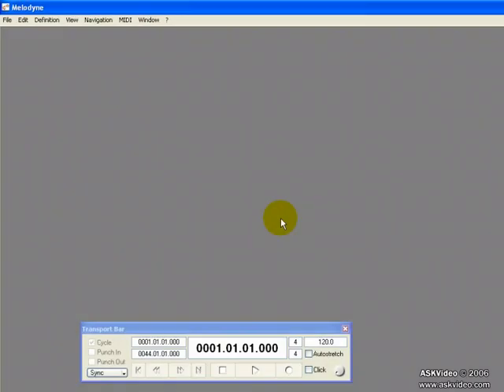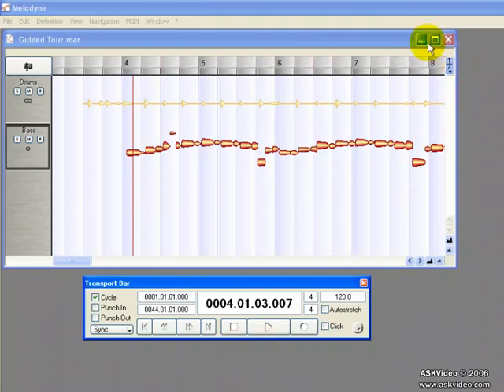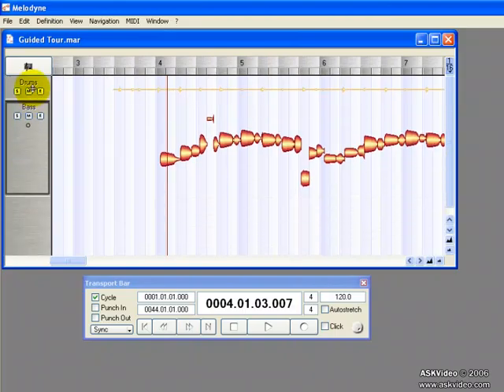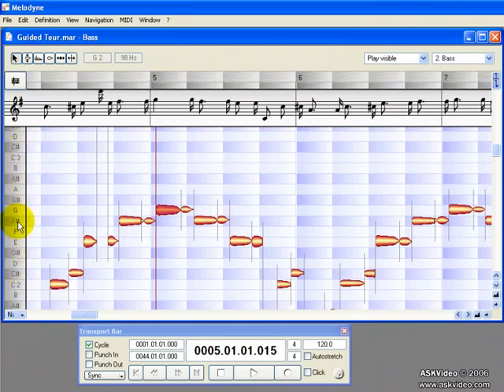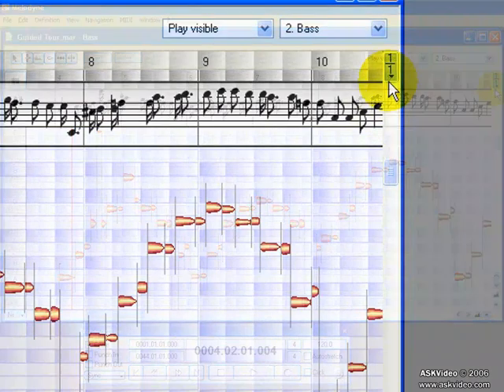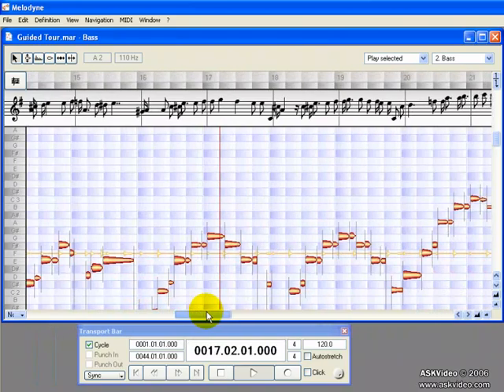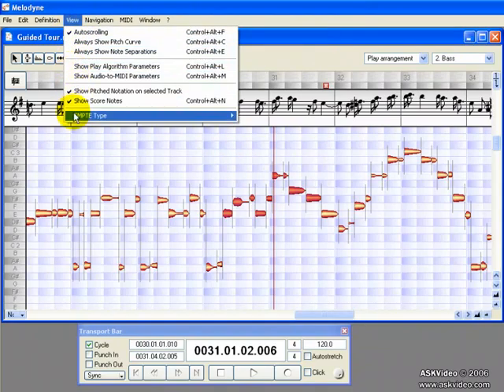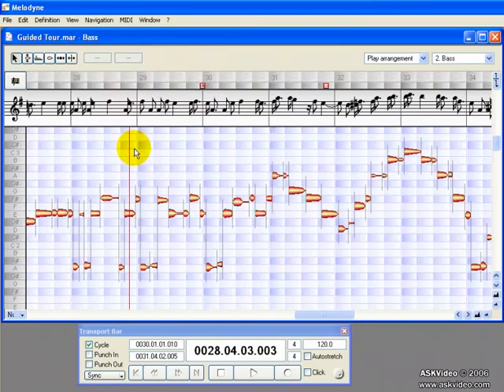04 Melodyne GuidedTour